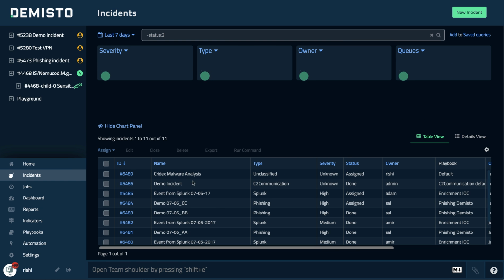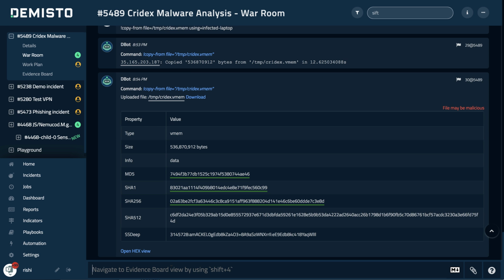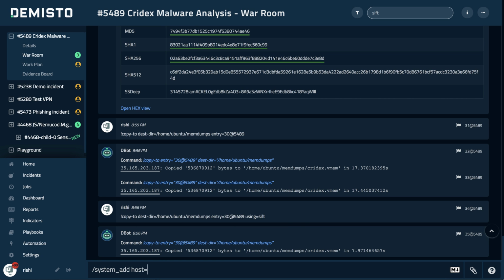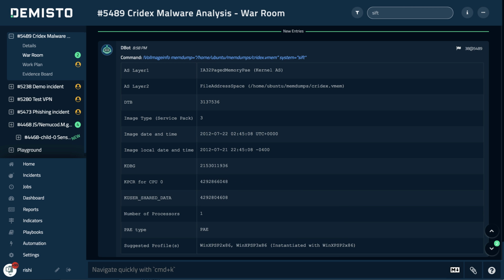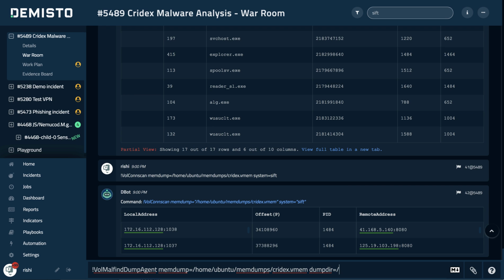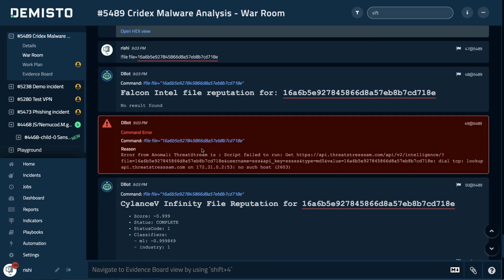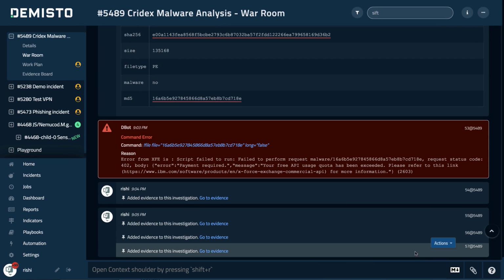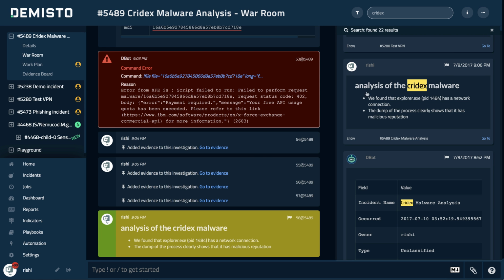Demisto - Volatility Memory Analysis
This demo shows the interactive investigation capabilities in Demisto using Volatility integration to analysis cridex malware.